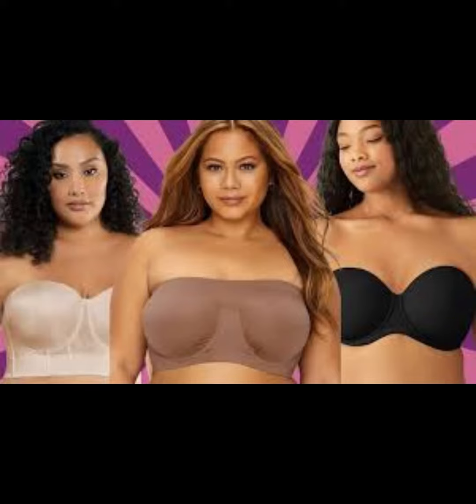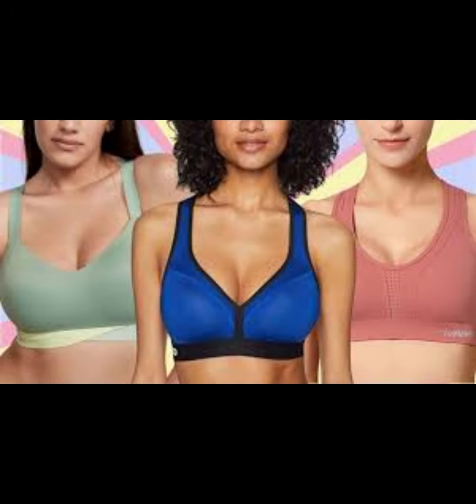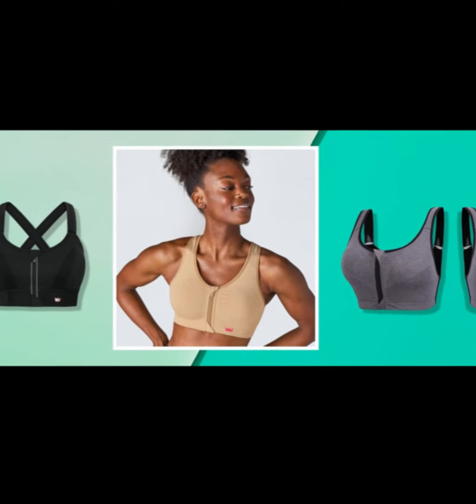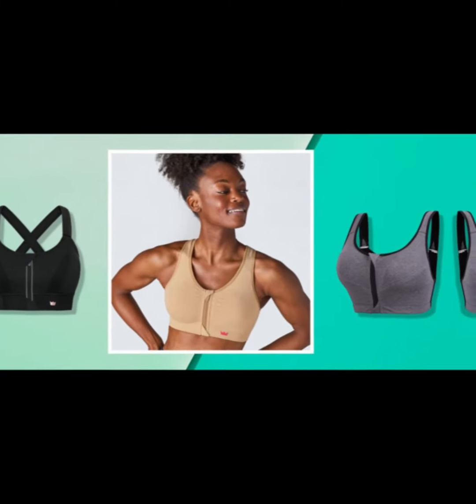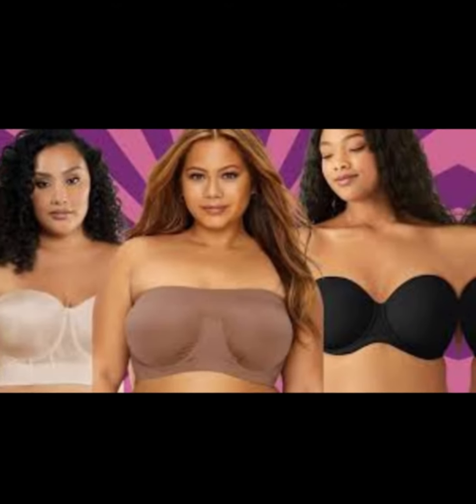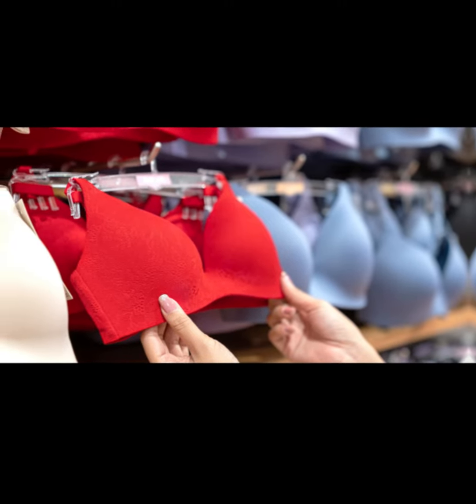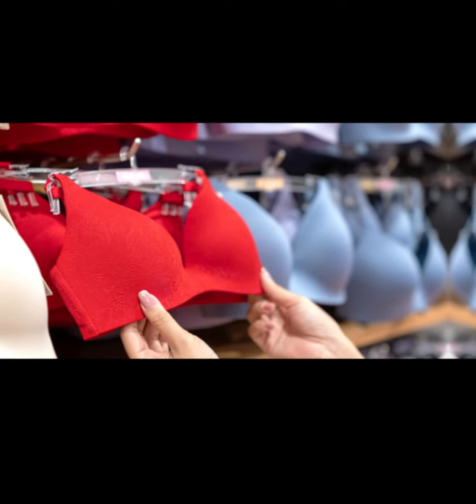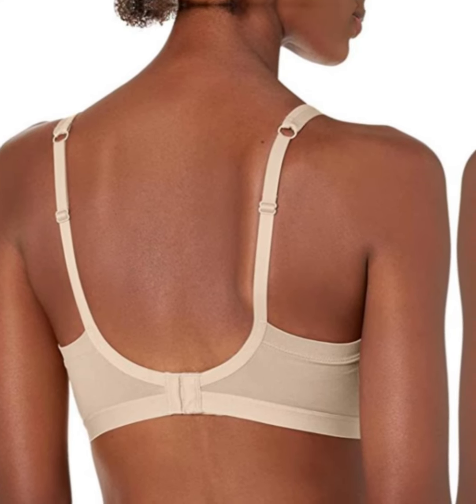Best Bra Ever Find Out What Reviewers Are Calling the best bra#viral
Find Out What Reviewers Are Calling the best bra ever USA celebirties things daily updates about celebirties and USA government and social media updates in 2023